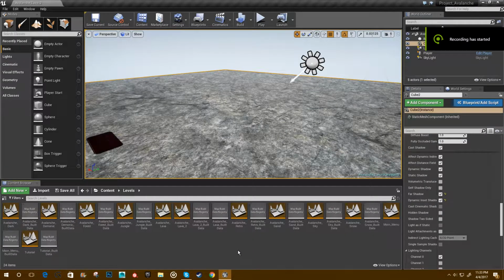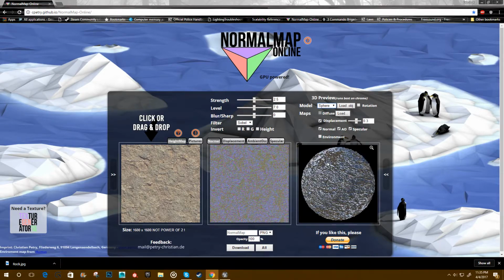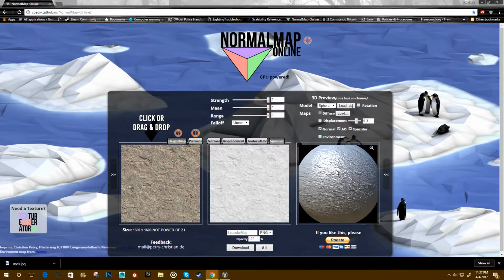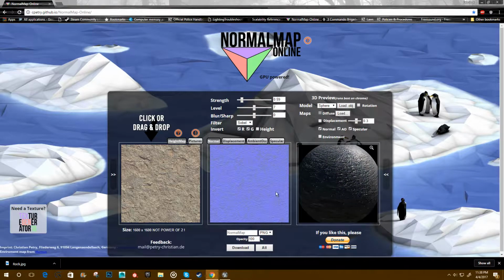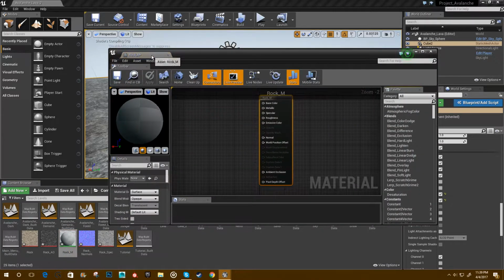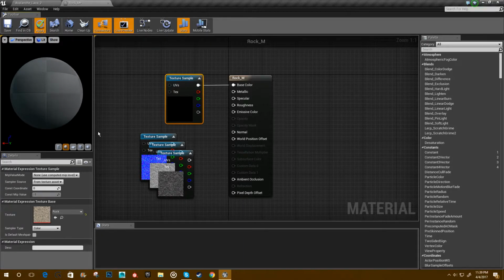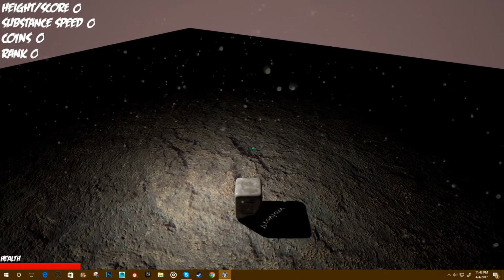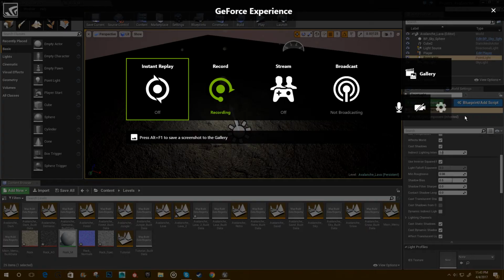Unreal Engine 4 - How to convert any online texture into a proper material 2017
Make sure the texture is seamless!